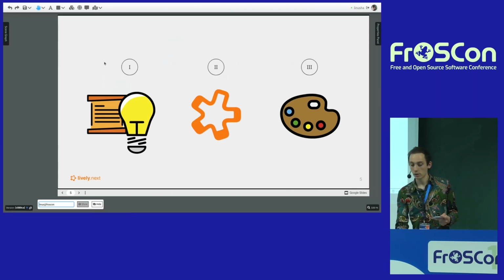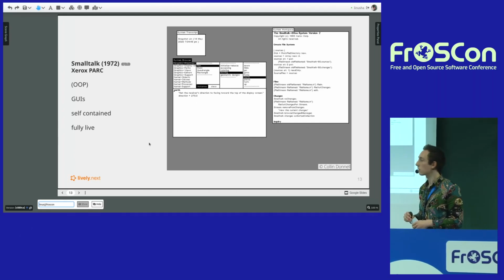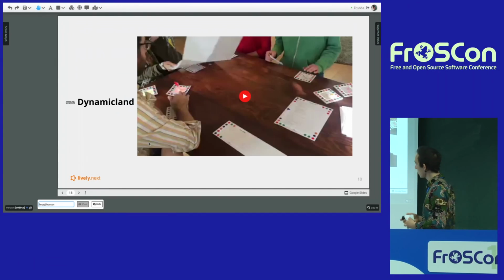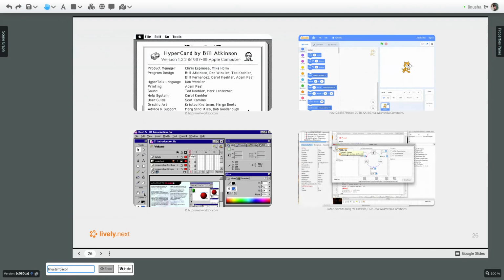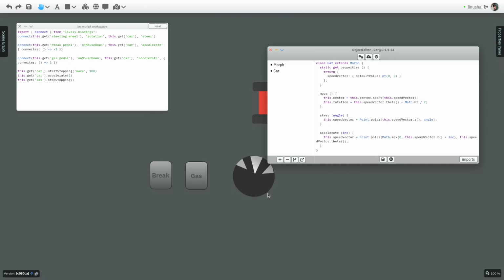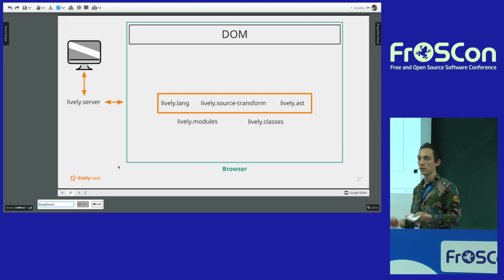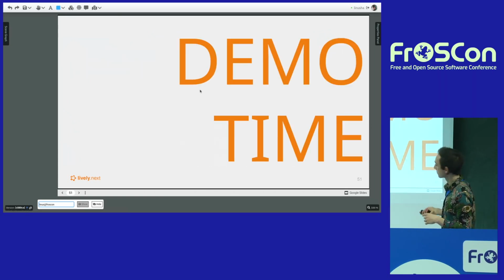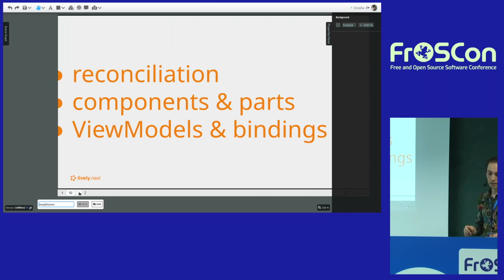2023 - Live Programming and Designing of Dynamic Web Applications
Towards a totally RAD development experience

lively.next is a web-based live IDE that builds upon ideas of Smalltalk and others. Such live systems allow for rapid prototyping by a) eliminating the gap between running an application and developing an application and b) relying heavily on the direct-manipulation of graphical UI elements. As this workflow is similar to that of state-of-the-art design tools like Figma, we demonstrate how lively.next implements a workflow that allows designers and programmers to rapidly develop highly customized web-applications together, while working on the same artifacts, eliminating the need to painstakingly recreate component designs in HTML and CSS.

Today, development of web applications often involves the creation of quite sophisticated design mockups.
Using tools like Figma, these do not only define the exact look of the application, but also allow to prototype many aspects of the behavior the final application should have.
Translating these design prototypes into an actual frontend however requires a lot of work do be done effectively twice: Once by designers and a second time by programmers who in turn re-implement the UI alongside with its behavior.

Based on the original LivelyKernel, developed by Dan Ingnalls and others, we present a workflow utilizing the lively.next environment that aims to mitigate this problem, by enabling designers and programmers to work on the same artifacts inside of the open-source, self-contained, fully live Web-IDE lively.next.

lively.next draws on the ideas of other live systems such as Smalltalk, that allow for a highly customizable and flexible programming experience, while putting the programmer “inside” of an application, and not in front of it. With lively.next, we focus on bridging the gap between such a system and the familiar and popuplar JS eco-system and programmer tooling (git, GitHub,…).

The talk consists of three parts: First, we give an introduction to the lively.next IDE and touch on parts of its inner workings. Afterwards, we explore what we think are the advantages of live, direct-manipulation based IDEs over the design and development tools that make up the current mainstream. Lastly, we demonstrate the implementation of our ideas inside of lively.next.

linusha